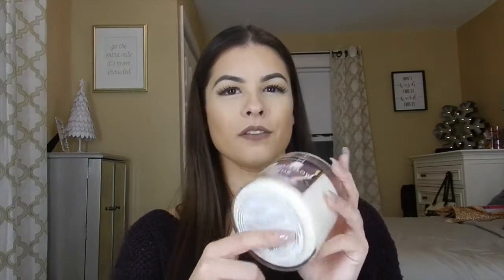Bath & Body Works WINTER Collection Haul | Kaitlyn Jones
READ ME♡

Hello love bugs! I'm so excited to finally be starting the holiday theme on my channel and what better way to start than to do a Bath & Body Works Winter Collection Haul?! Their winter collection scents this year were to die for and they smell so amazing lit in your room. Makes your whole house smell like Christmas! :) -- I hope you guys are excited to see what else I have in store for you for the rest of this month!

Thank you guys so much for watching xox